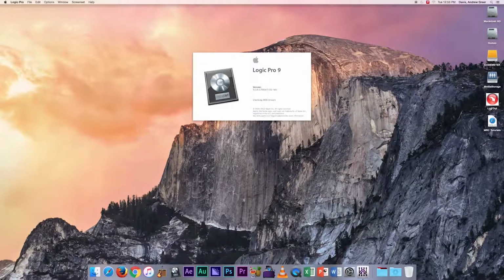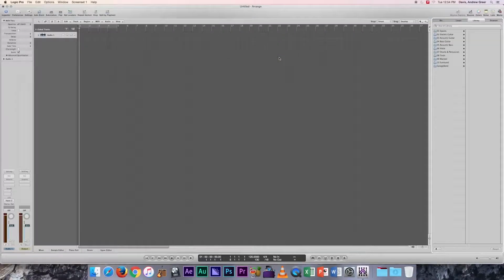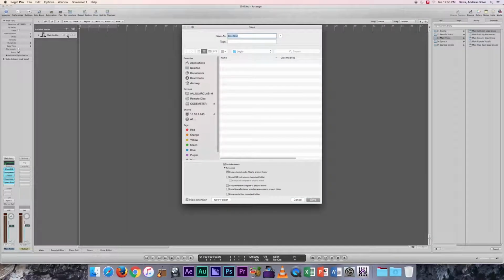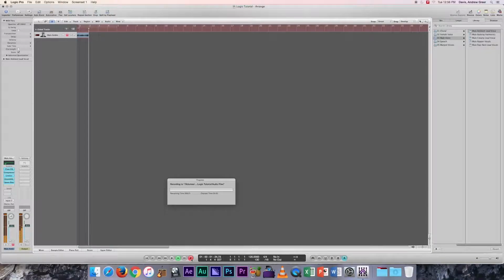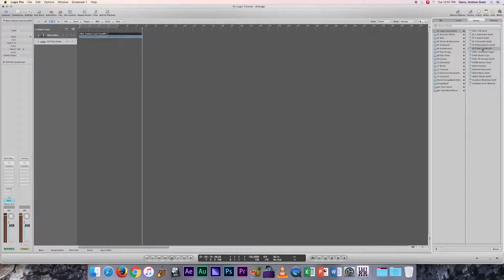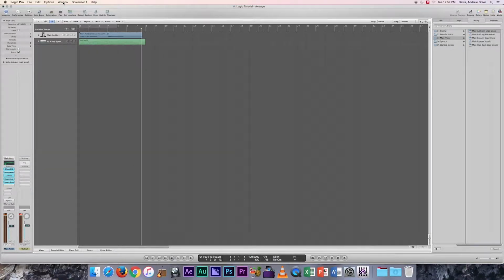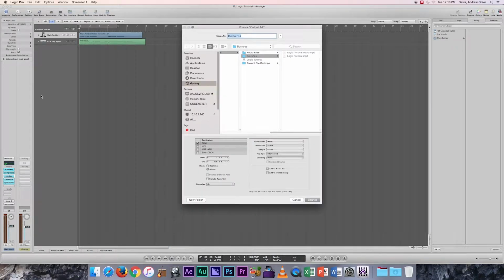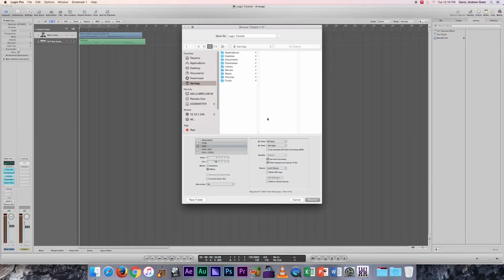MRC: Logic Tutorial